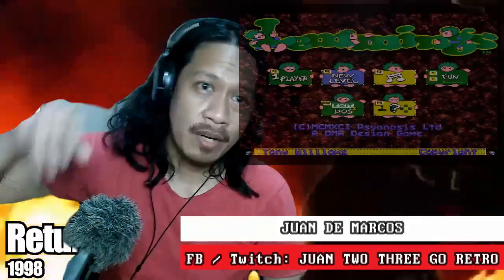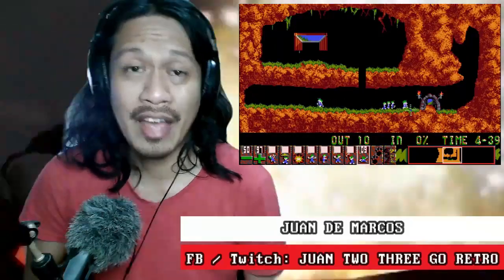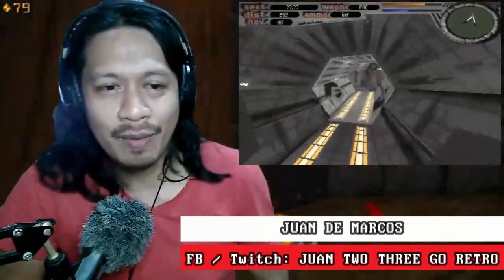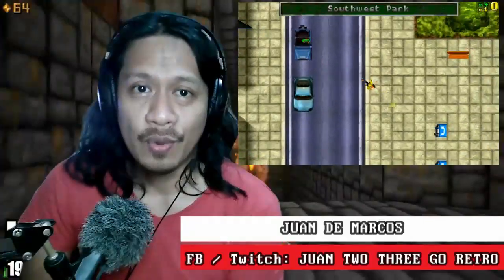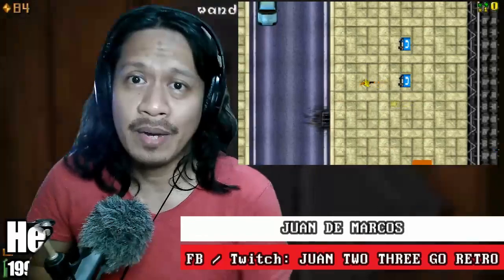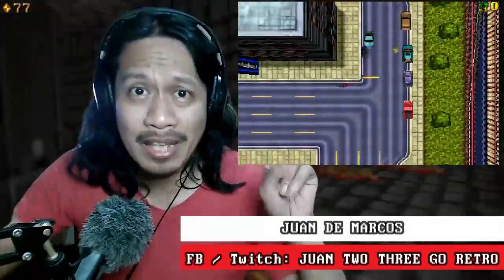Juan's Three DOS Games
Sir JDM of Juan Two Three Go Retro shares his much liked DOS games.